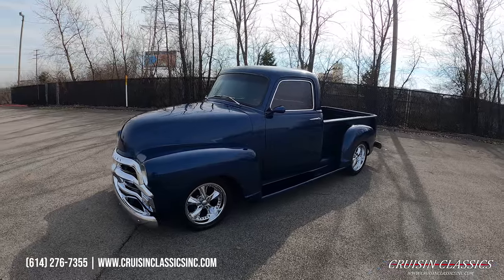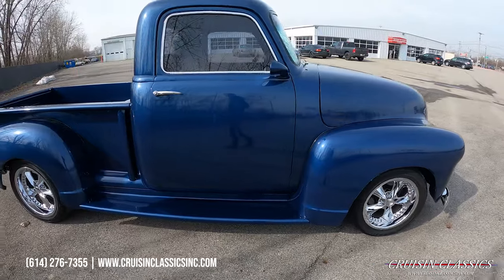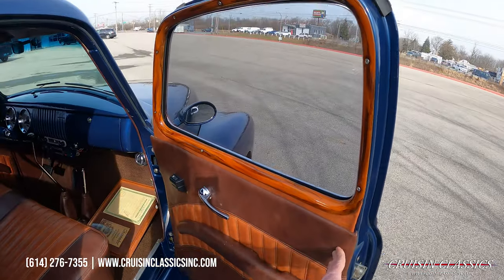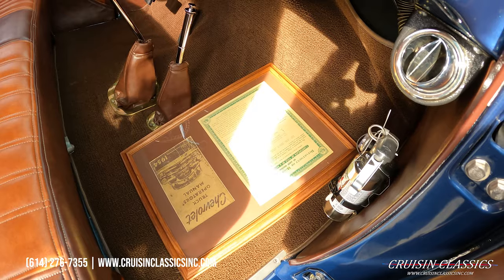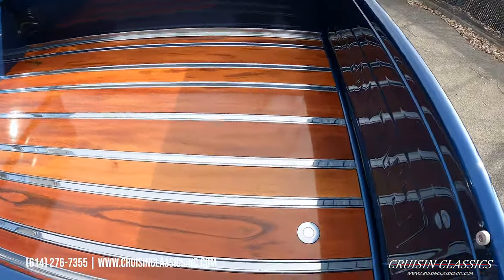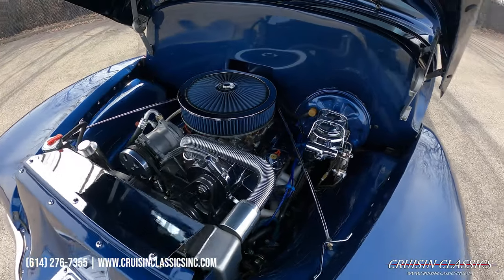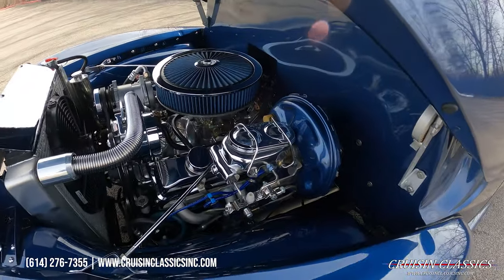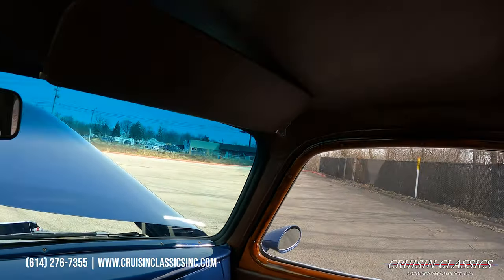1954 Chevrolet 3100 For Sale | Cruisin Classics